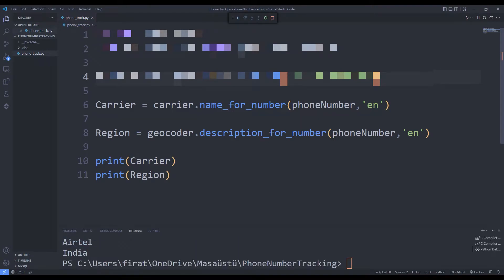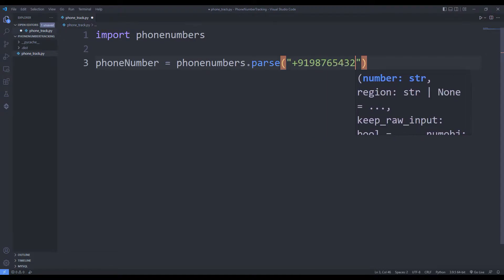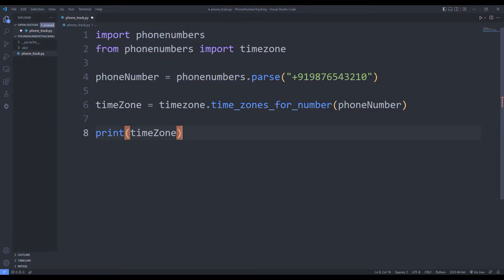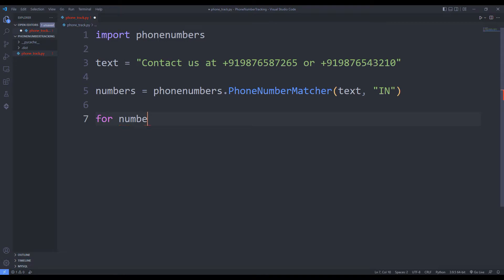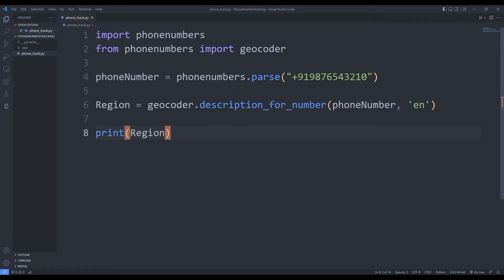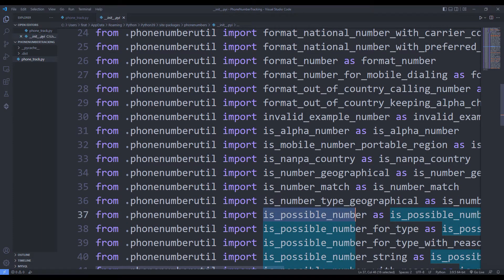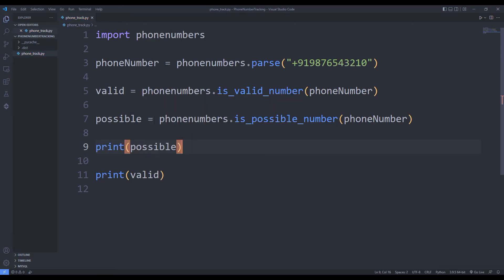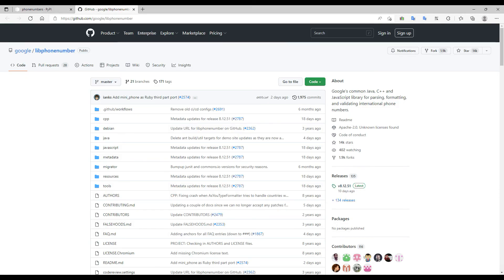Phone Number Tracking With Python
Let's make an application to get phone number information using Python Phonenumbers Library.

Using Python, you can find out which country or region phone numbers belong to. We Will Learn How To Trace Phone Numbers Using Python Pyhonenumbers Library.